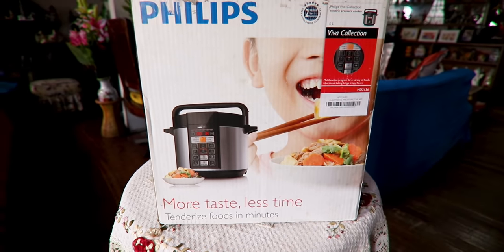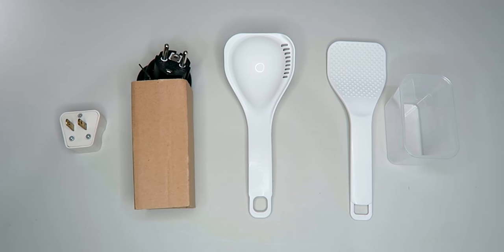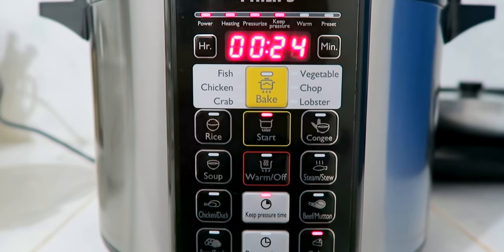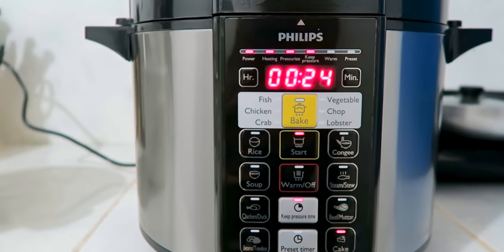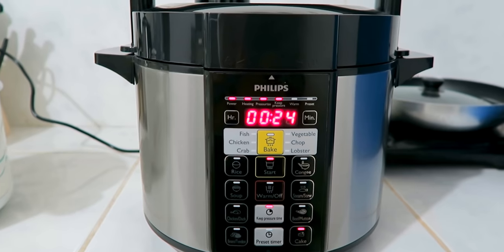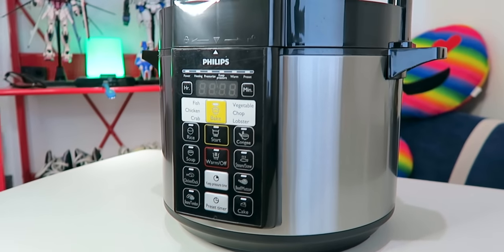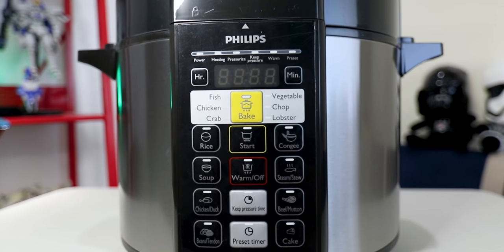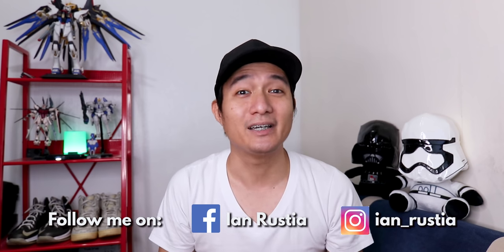WAREHOUSE SALE | SOBRANG PANALO SA MURA AT SULIT! PHILIPS ALL IN ONE COOKER! PRESSURE COOKER P4,800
If you are looking for the best all in one cooker then choose PHILIPS  ALL IN ONE COOKER with PRESSURE COOKER!! You can even bake your own cake using this monster!!! Best bang for the buck Philips HD2136 at P4,800! GUYS NAGKAMALI AKO NG BIGAY NG PRICE YUNG INDUCTION COOKER PRICE PALA NAKITA KO SA RESIBO, NAKUHA KO PLA SYA NG P4,800. HAHAHAH!

Everyday sale here at Distributor's Appliance Warehouse Sale

If you are looking for appliance warehouse sale that is open this ECQ please visit

Warehouse Name: GE Appliances Warehouse
Facebook Name: Distributor's Appliance Warehouse Sale
Address / WAZE: 103 Mercedes Avenue, San Miguel, Pasig City. Beside Peralta compound.

Warehouse Name: CYA Industries Inc. Cainta Warehouse / GE Appliances Warehouse  (The Best Home Appliance Outlet)
Address: Finch Cor. Suburban St. Cainta, Rizal (Appliance Outlet)
(From Valley Golf ball sign, take Suburban Drive then turn left at Finch Drive)

Here are your purchase/delivery options during this on-going ECQ:

1] Visit any of the 2 warehouses, pay then pick up. Due to staff shortage, we cannot offer delivery services at this time.

2] Book from your smartphones these third party service providers. They will pay/purchase on your behalf then deliver to you. Theirs apps will show you cost of footing the bill + deliveries. We only supply the goods.

3] For customers who want to buy beyond the limits of Lalamove Pabili and Grab Assistant, you can pay online with minimum transaction amount of P5,000 to our BDO bank account. You can PM us for details for validation. Then ask Lalamove, Grab or Transportify to pick them up.

2. Kindly please watch at least one (1) advertisement.
3. Like the video and comment anything (shout out request, next vlog request, or just give me a thank you message).

CHECK OUR SECRET SHOP AND WAREHOUSE VIDEOS

BAGSAKAN AT PAGAWAAN NG LEGIT NA ALAHAS, GINTO, WEDDING RING, ENGAGEMENT RING.

BAGONG DISKUBRE DISTRIBUTOR FACTORY WAREHOUSE NG MGA SAPATOS SA MALL BIRKENSTOCK SANDAL SECRET SHOP

BODEGA NG MGA TV AT SPEAKERS! ACE TV MURANG LED TV AT SPEAKERS PARA SA LAHAT!

SECRET SHOP PINAKA MALAKING BODEGA NG MGA APPLIANCES SA PILIPINAS. DISTRIBUTOR WARESHOUSE SALE LAGE!

SECRET SHOP NG CAINTA GRABE HIDDEN GEM ITO!! WAREHOUSE SALE! 50K SPECIAL APPLIANCE OUTLET! TRENDING

SECRET LEGIT SMART TV | WAREHOUSE | HARI NG MURANG ANDROID SMART TV!!! DAMENG 32 INCH TV!

SECRET SHOP NG MGA LEGIT LED TV | SMART TV | ANG MUMURA!!! TV WAREHOUSE | TV SUPPLIER SA PILIPINAS